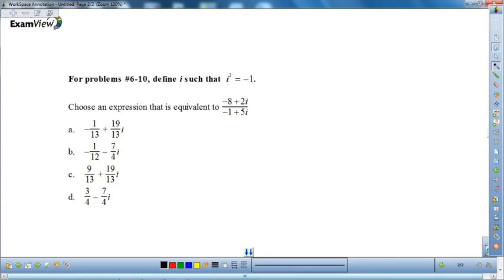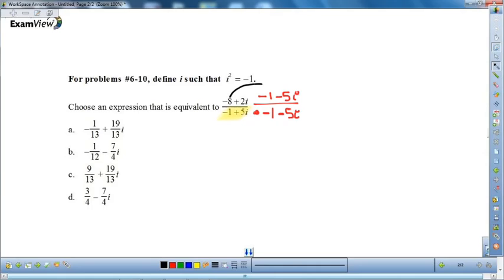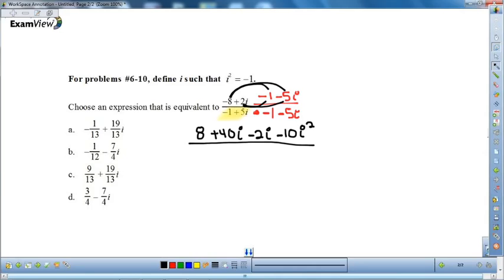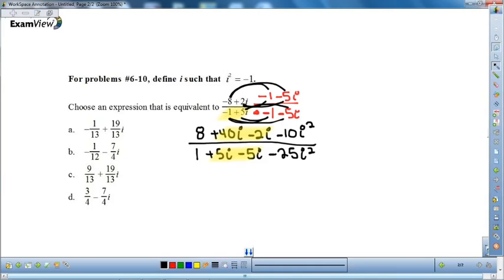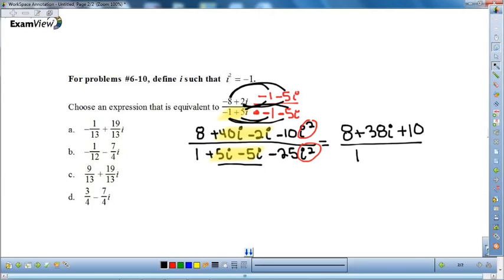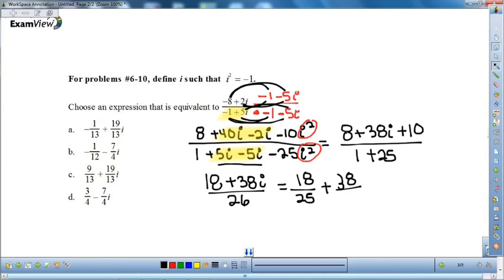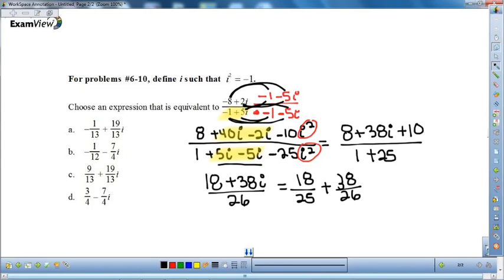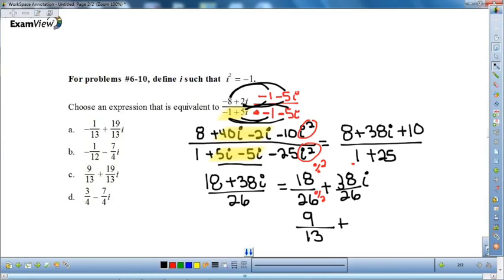Alg2 Unit 4 #10